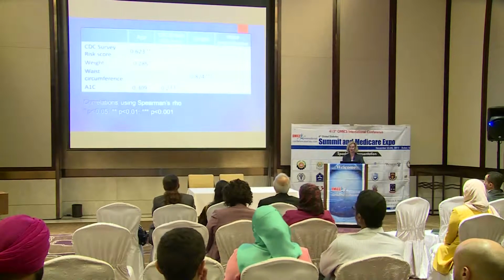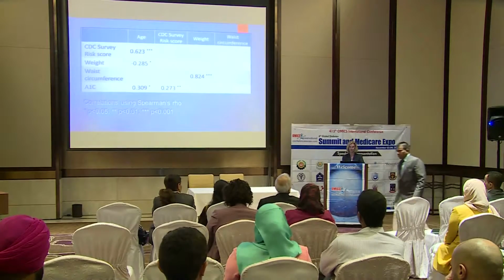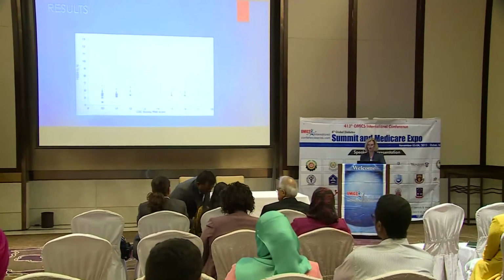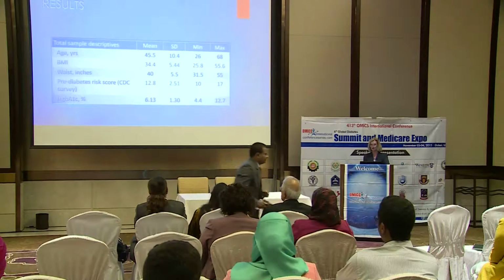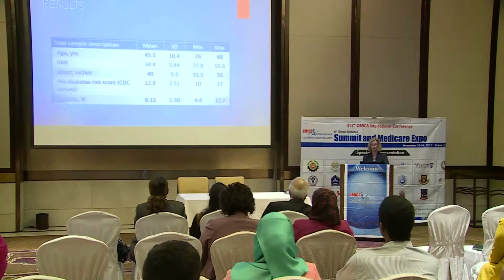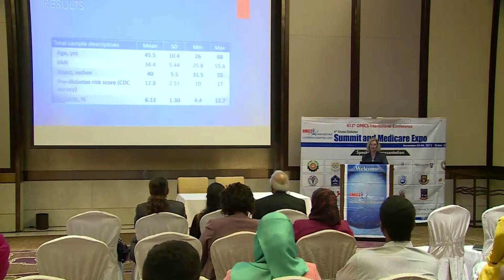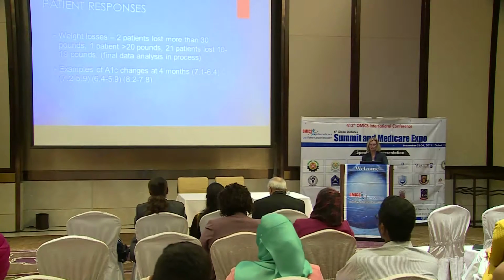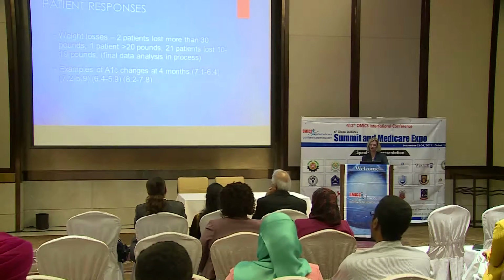Kathy Shadle James | University of San Diego | USA | Diabetes Expo 2015 | OMICS International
Diabesity: A screening method that increased patient awareness of risk for diabetes

6th Global Diabetes Summit and Medicare Expo
November 02-04, 2015 Dubai, UAE